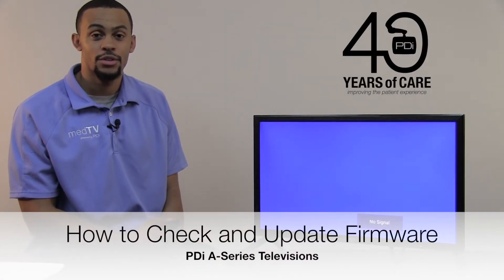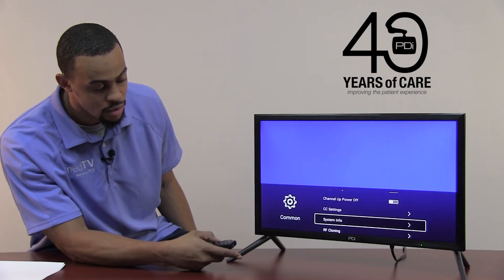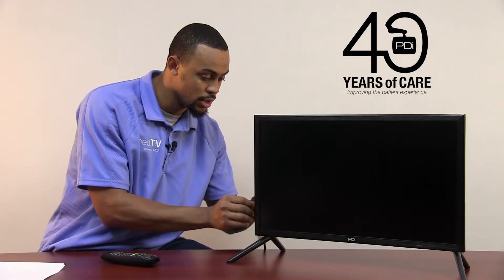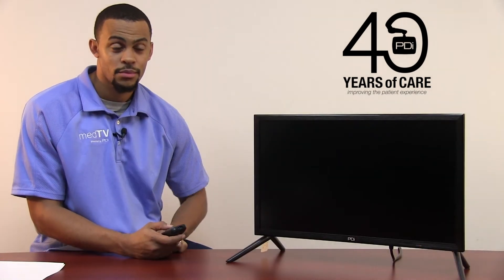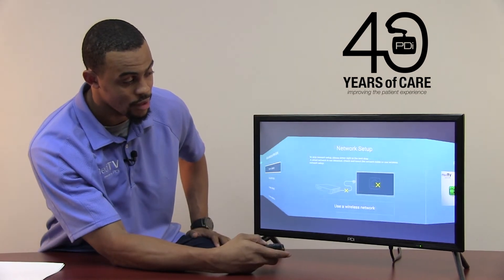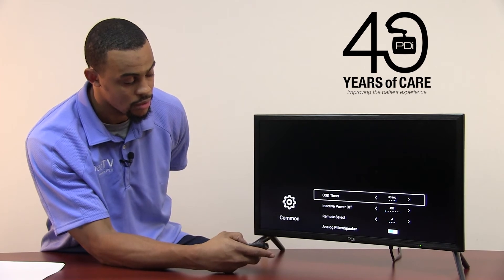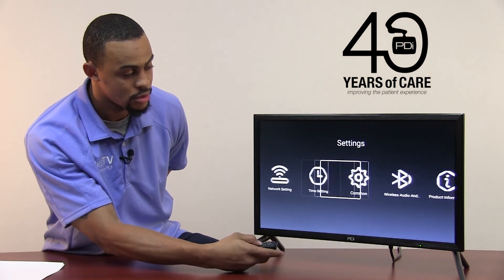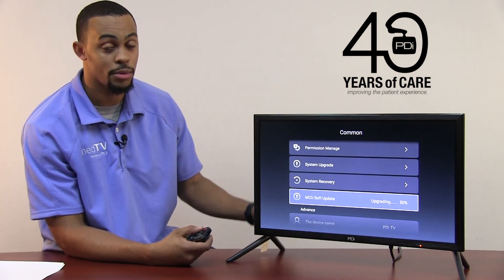How to Check and Update Firmware on a PDi A-Series TV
The step-by-step guide to checking and updating firmware on a PDi A-Series television.